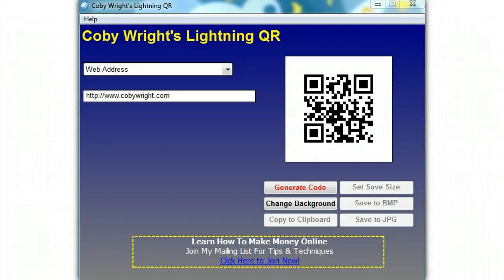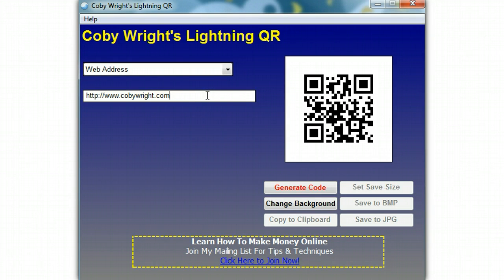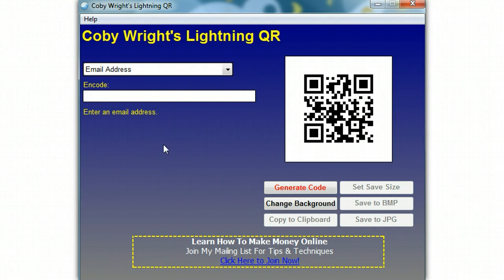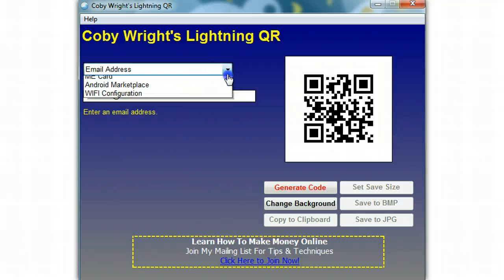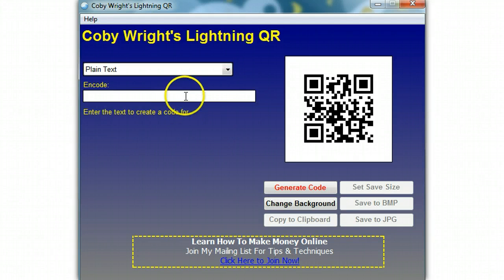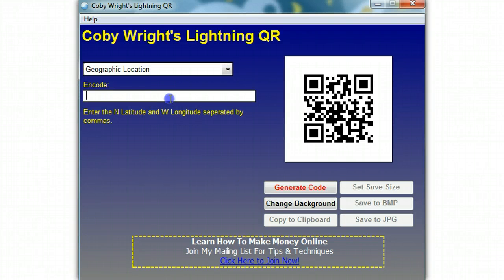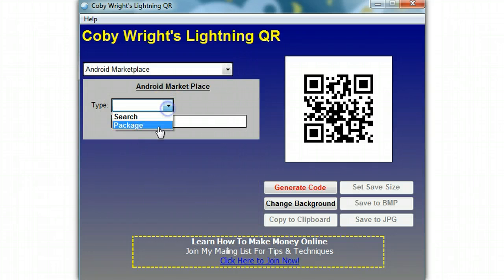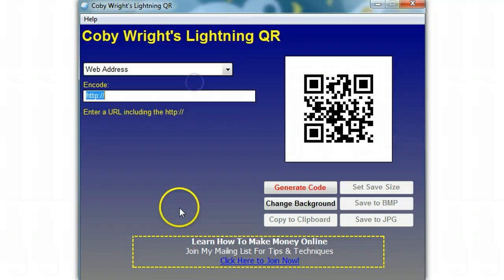Good Uses & Ideas For Coby Wright's Lightning QR